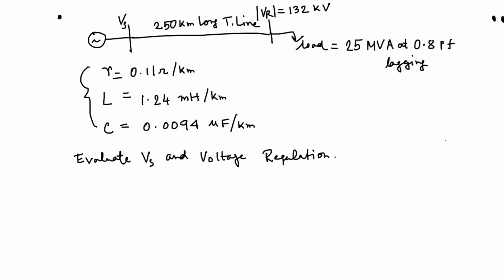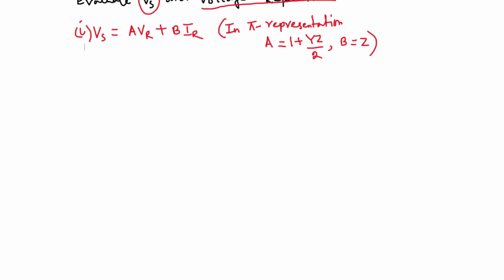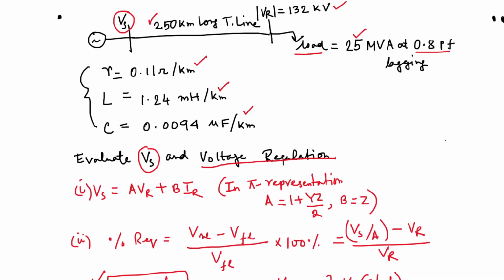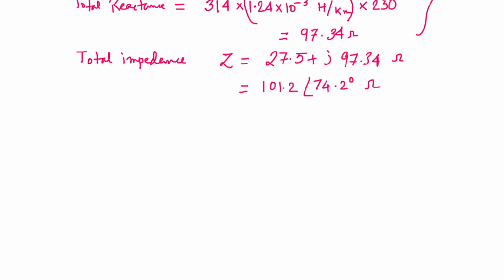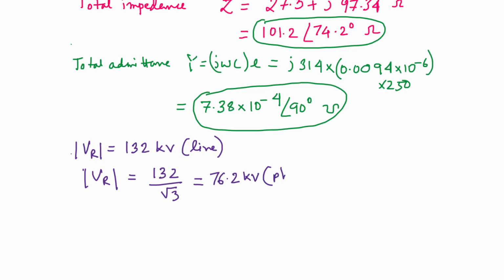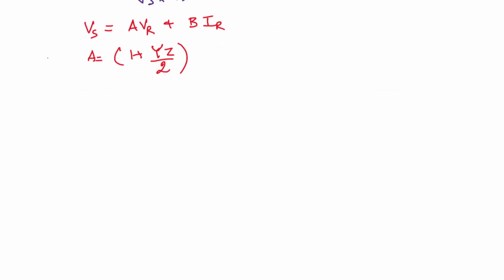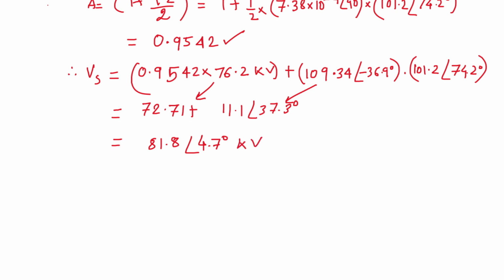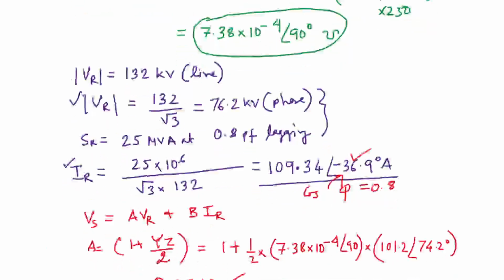Lecture 12 Numerical on Medium Line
This video demonstrates one numerical example on medium line